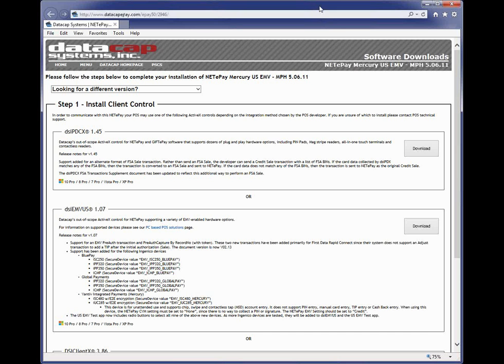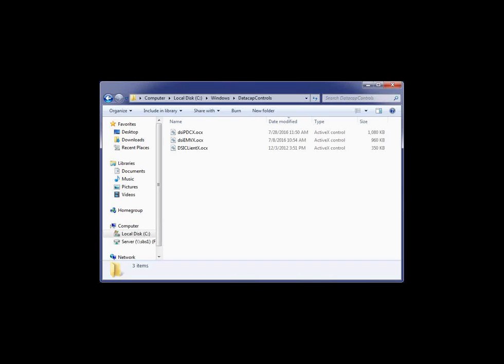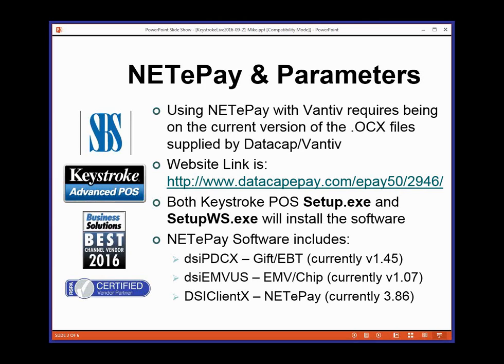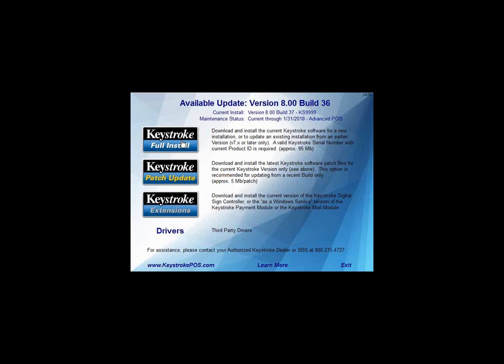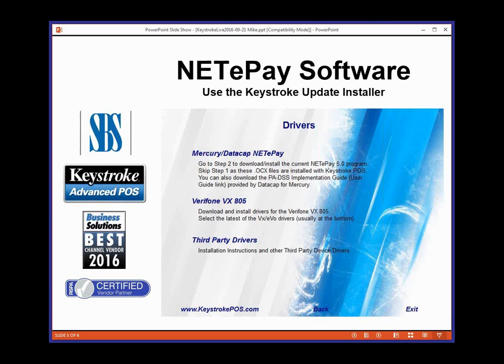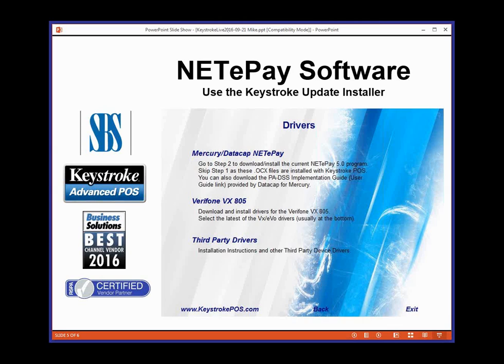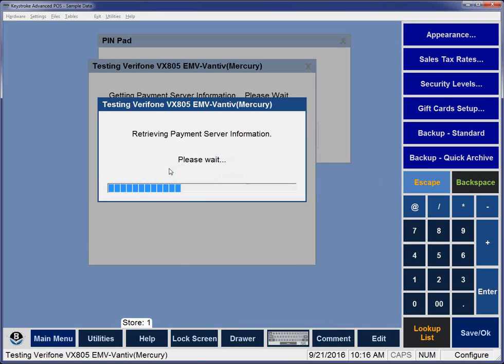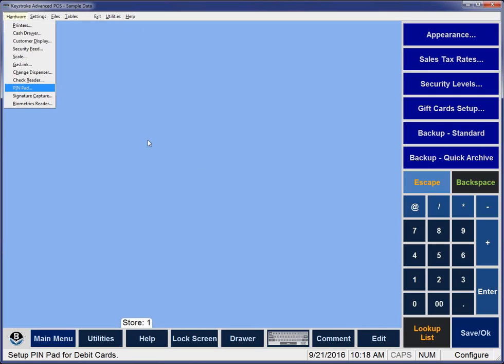Keystroke Live! 09/21/16 - Tech Tips - NETePay & Parameters